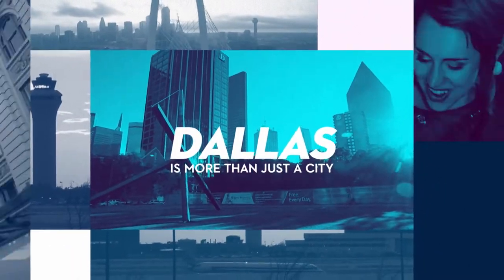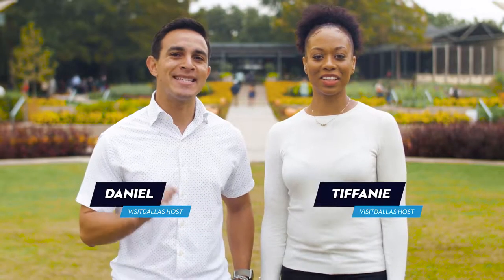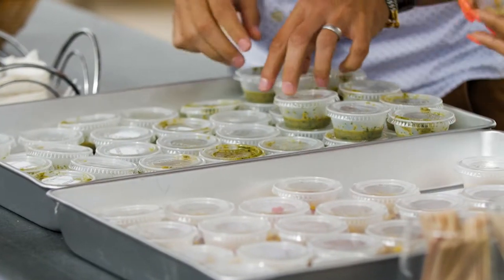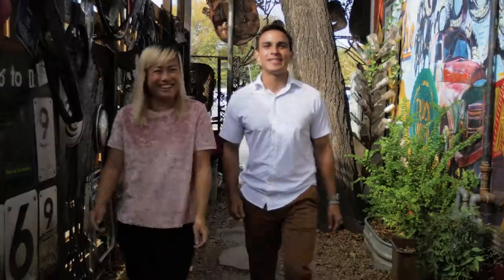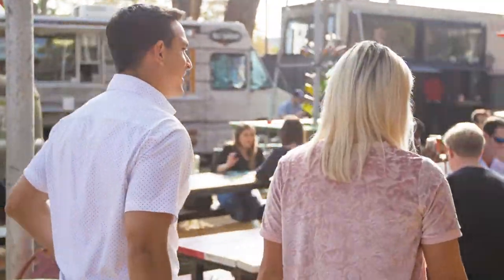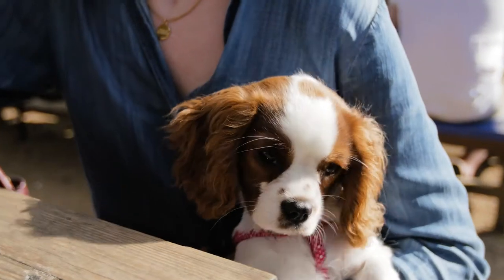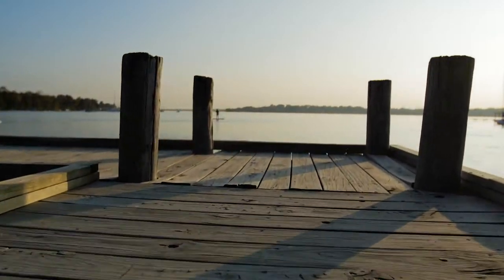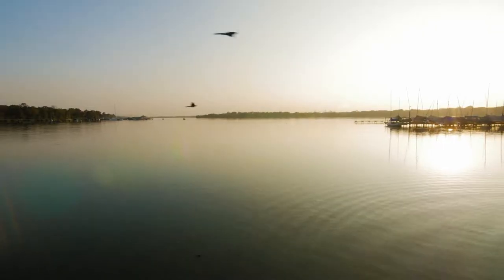Arboretum, White Rock Lake, and more | East Dallas (Home of Erykah Badu)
EastDallas proves to be rich with activity. The area hosts WhiteRockLake, the Dallas Arboretum and even the Truck Yard if you are in the mood for an outdoor bite to eat. Take a look at the wide range of offerings this neighborhood provides. It even houses R&B legend and Dallas area native, ErykahBadu!

Follow us on all things social for expert marketing insight, peeks at our one-of-a-kind company culture, cool behind-the-scenes angles and more.

ABOUT US: DHD Films is a family-owned, award-winning production company based in Dallas that produces results-driven communications for clients across the nation.

DHD Films has won numerous awards for its creative films and marketing campaigns including the Telly Awards, Davey Awards and AVA Digital Awards. Known as a production studio of choice for many global brands, DHD Films has worked with H&M, Cognizant, EY, Wix as well as innovative regional brands including Park Place Dealerships and D Magazine.

DHD Films employs a growing team of filmmakers, producers, scriptwriters and creative marketers who are committed to exceeding client expectations.